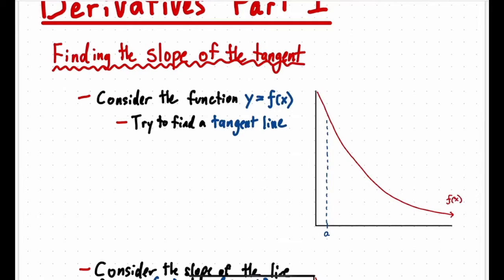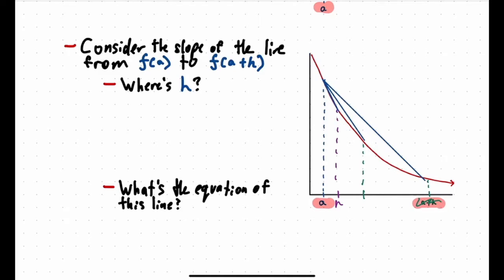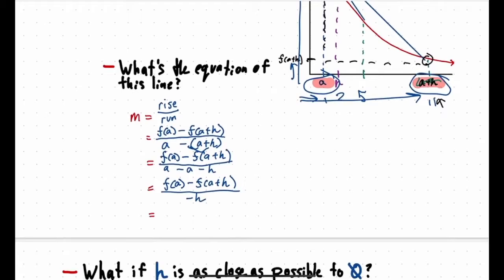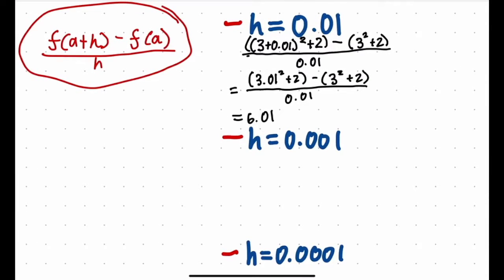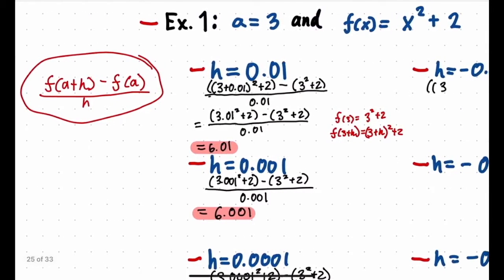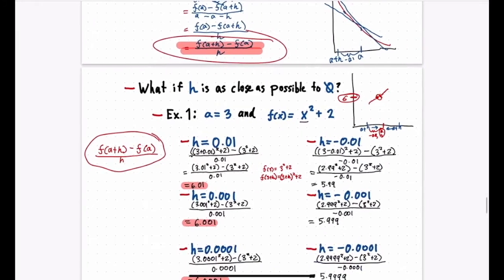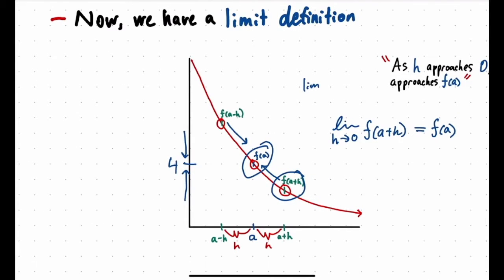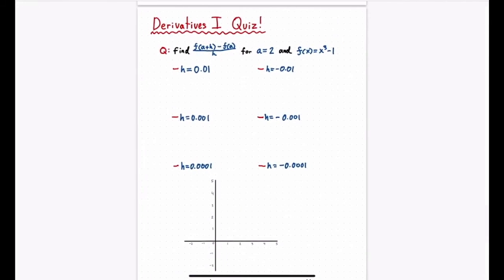Intro to Derivatives Part One Amelia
We offer Math for all grades